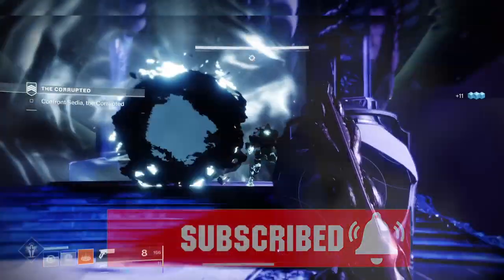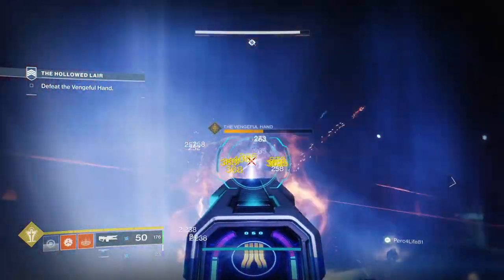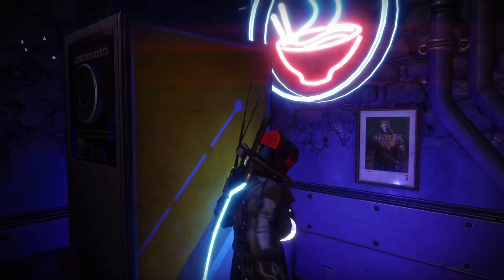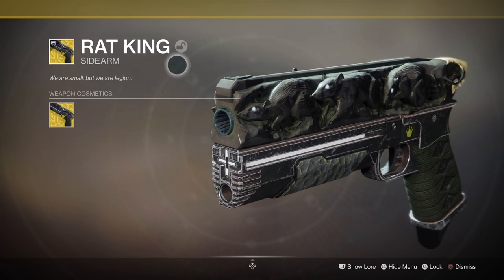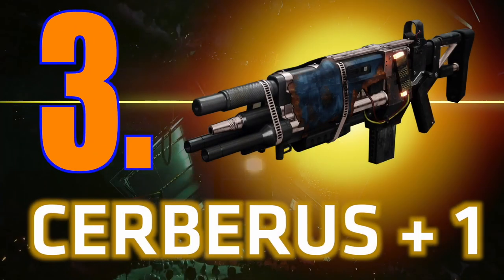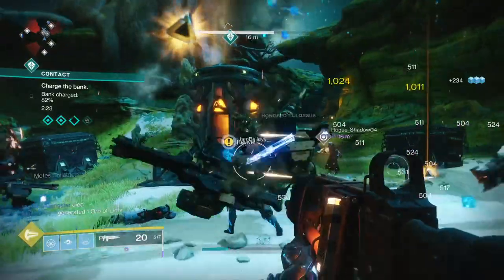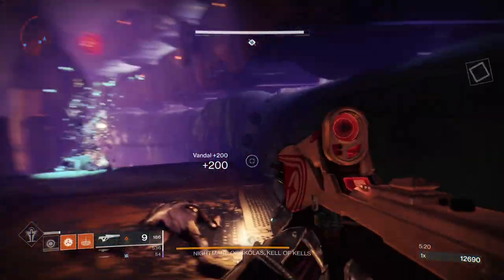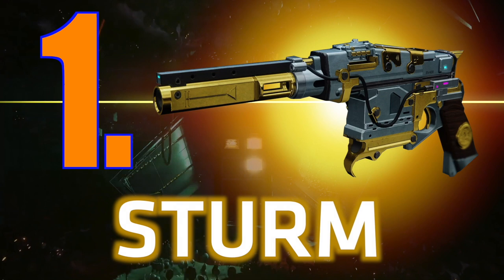Destiny 2 - Top 10 Worst Exotics Ever!! PART 2.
This is a rundown of my Top 10 Worst Exotics Ever in Destiny 2. It is primarily a PVE focussed list too . This is part 2 so  we count down the Top 5! Which will make the list! Some surprises in there.

To arrive at the list order I asked my fantastic community what they thought and used those results to build this List of the Worst Exotics of all time.

Do you agree with the list? What should be on there and isn't?